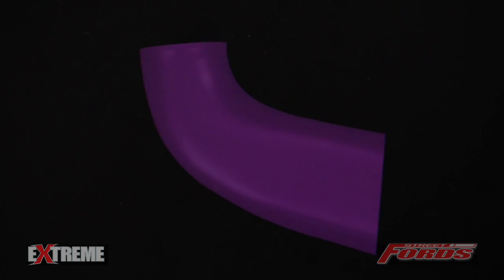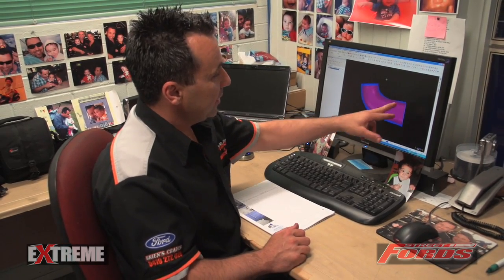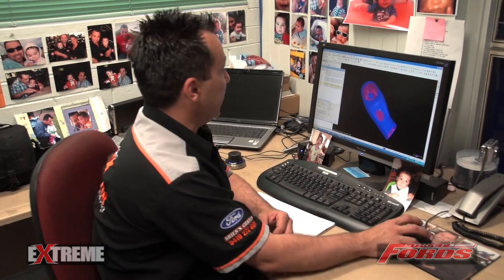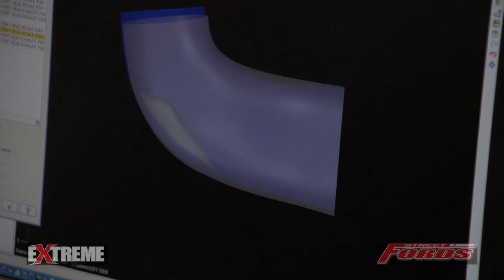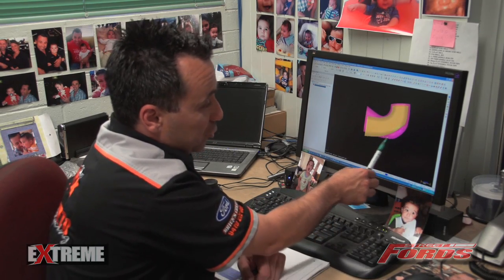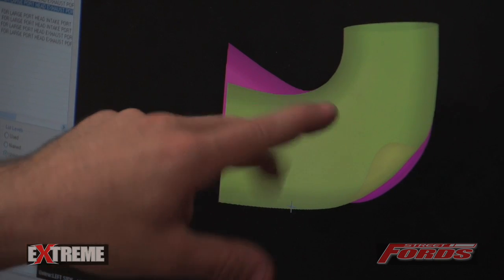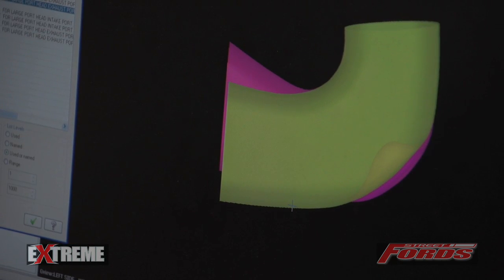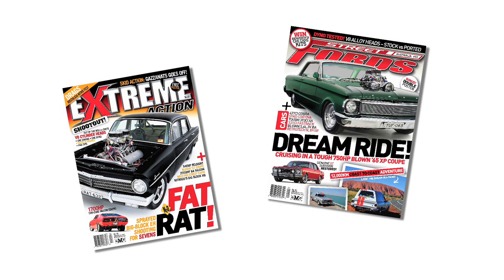CNCFord Windsor CNC Alloy Cylinder Head Comparison Part 2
Extreme Magazine and Street Fords Magazine answer the question of value for money when it comes to out-of-the-box alloy cylinder heads versus CNC ported heads of the same original casting.